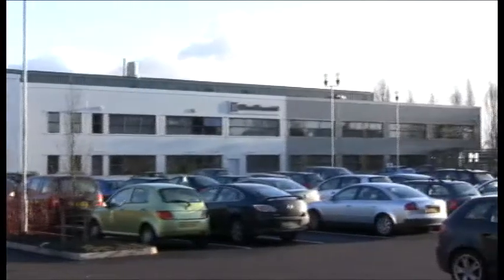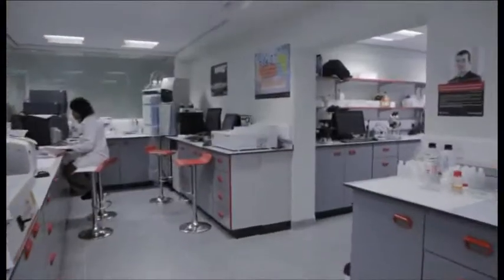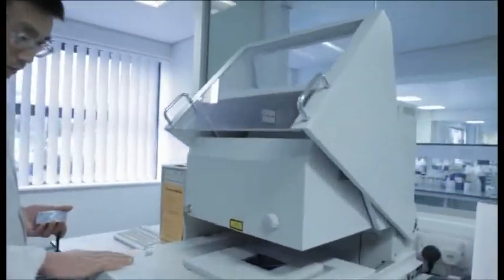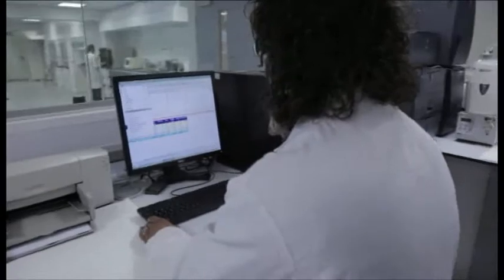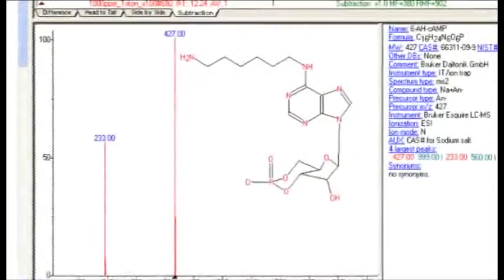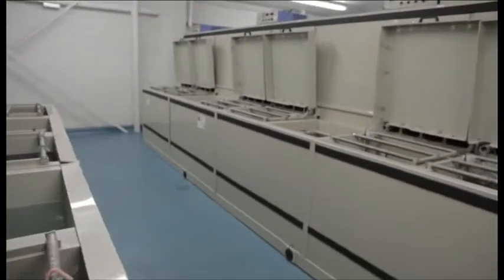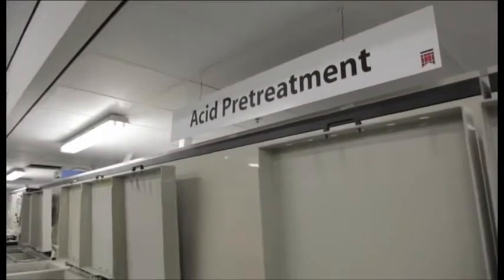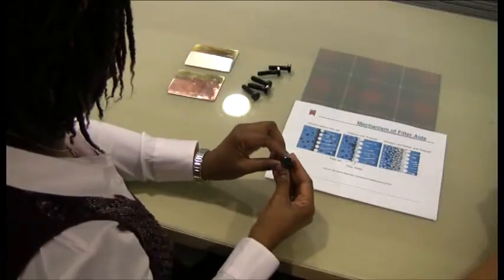MacDermid R&D capabilities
In depth review of MacDermid R&D capabilities